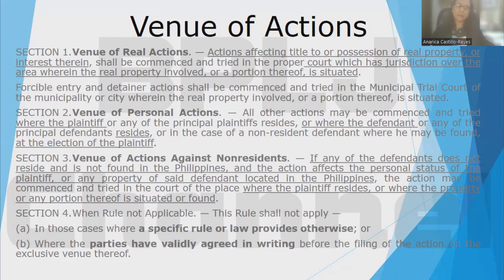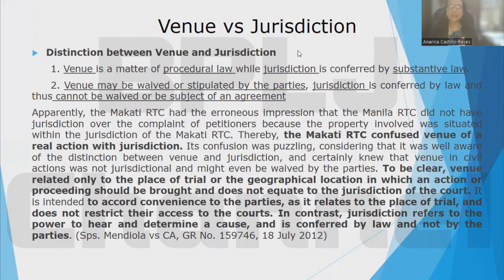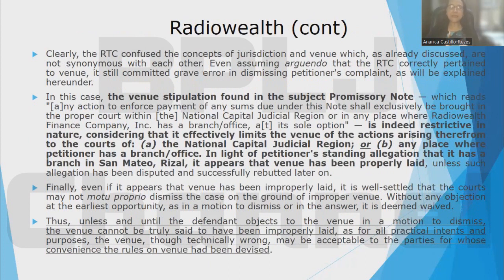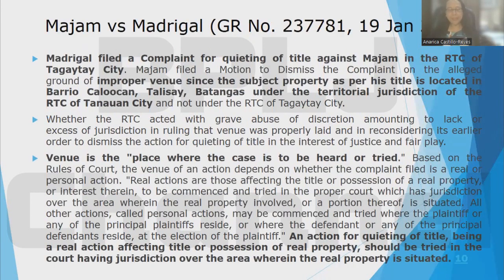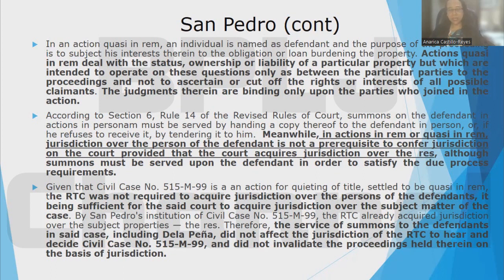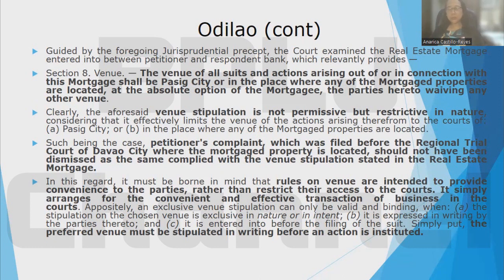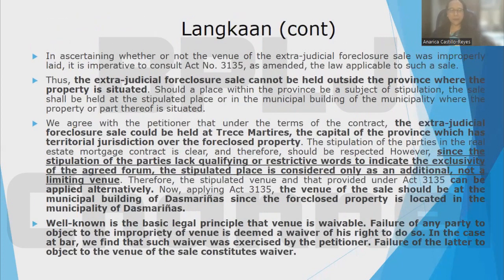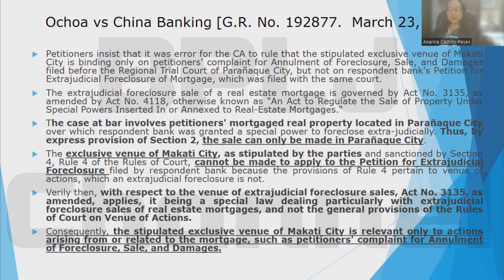Civil Procedure - Venue